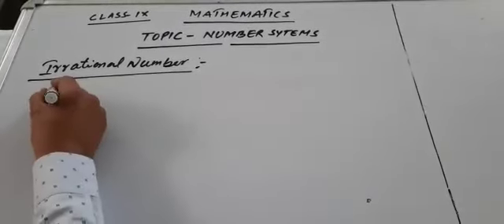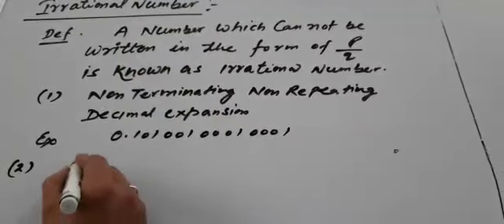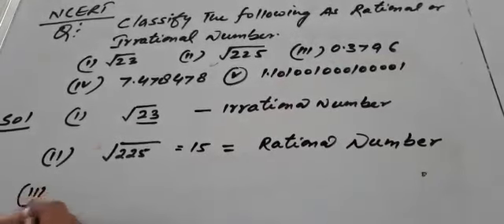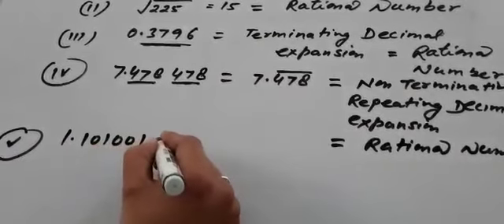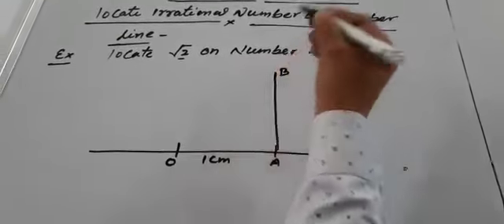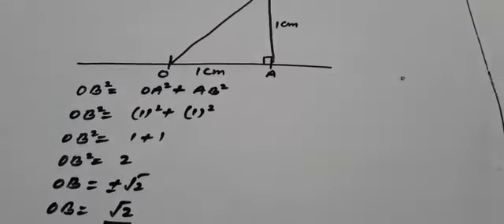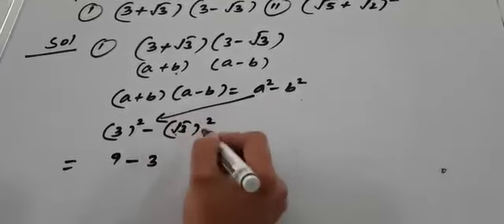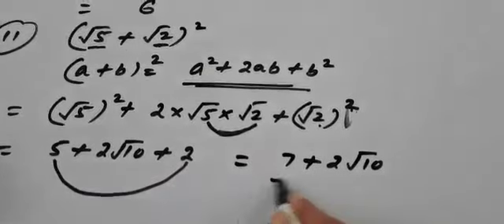Maths- IX (Number system)